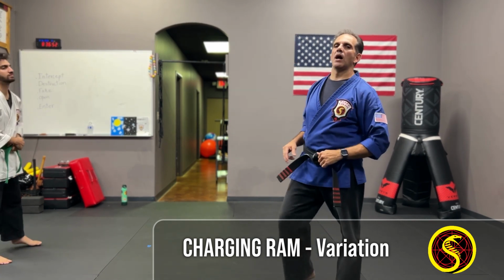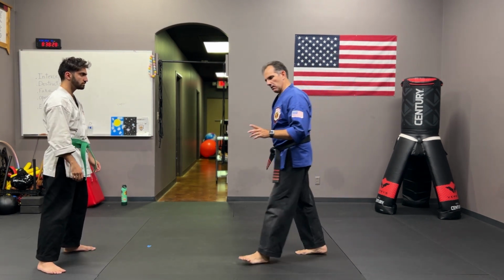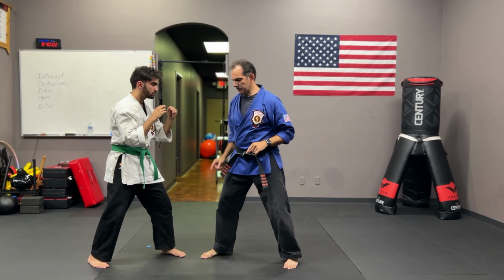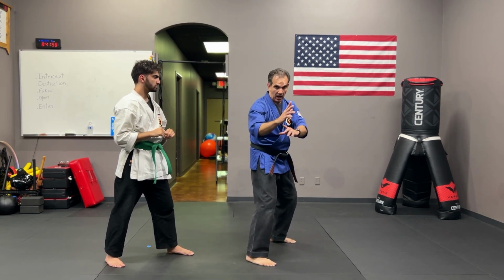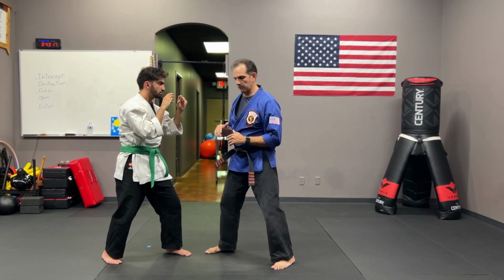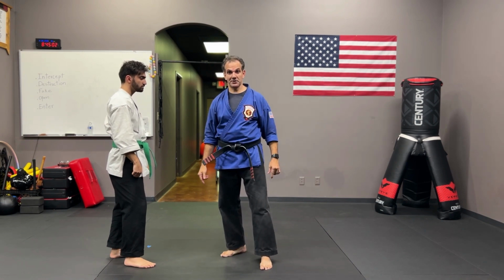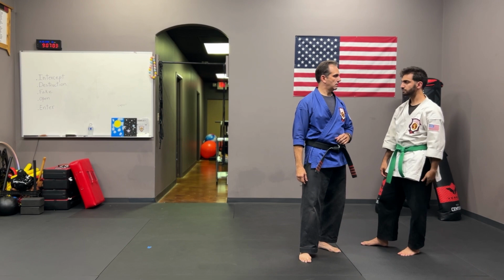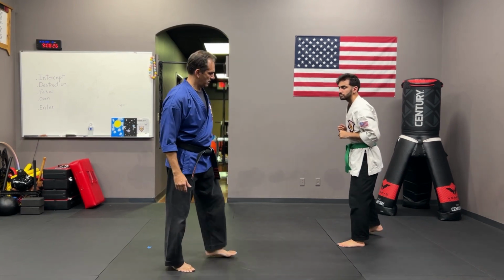American Kenpo Karate - Charging Ram Technique Variation - TX Kenpo Karate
Welcome back to TX Kenpo Karate! In today's exciting video, we delve deep into the world of American Kenpo Karate to explore a unique and effective adaptation of the "Charging Ram" technique. Whether you're a seasoned martial artist or just starting your Kenpo journey, this instructional video is packed with valuable insights and practical tips.

Let's unlock the potential within and enhance our Kenpo skills together!